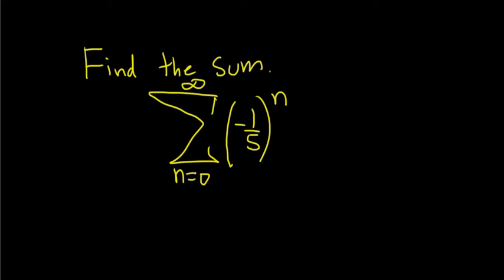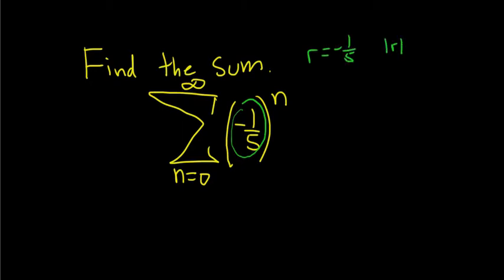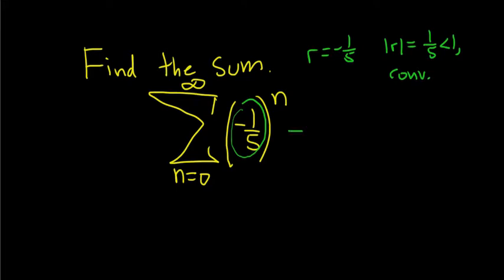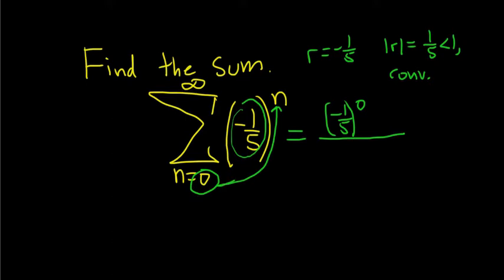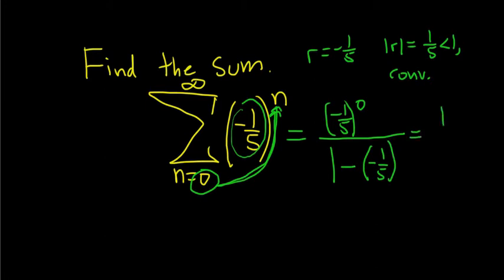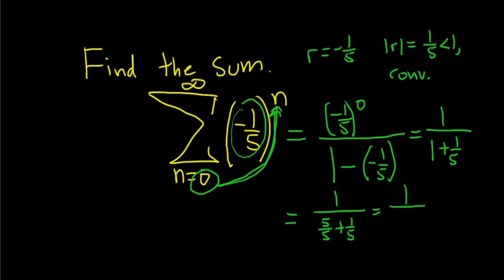Larson Calculus 9.2 #30: Find the sum of the series sum((-1/5)^n) Geometric Series Example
Larson Calculus 9.2 #30: Find the the sum of the series sum((-1/5)^n) Geometric Series Example